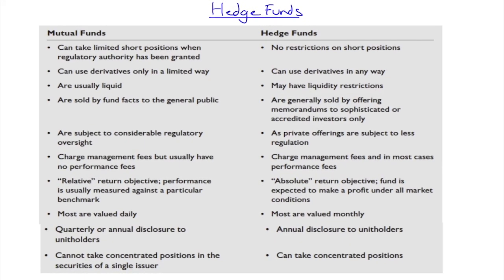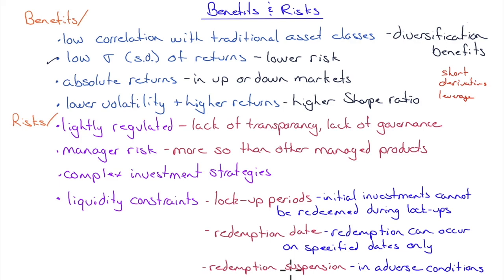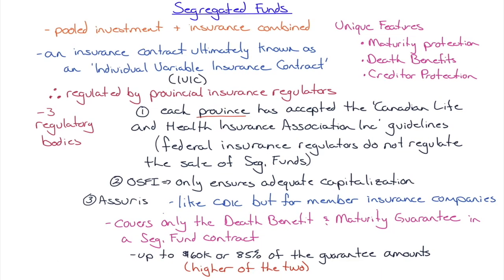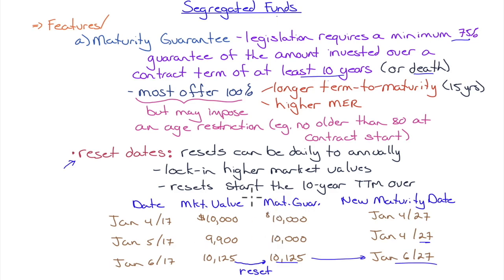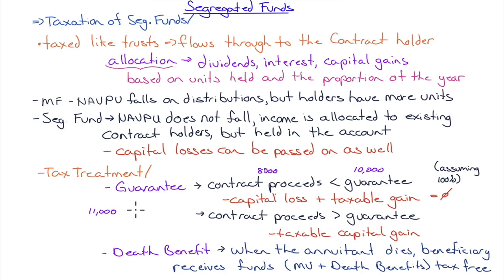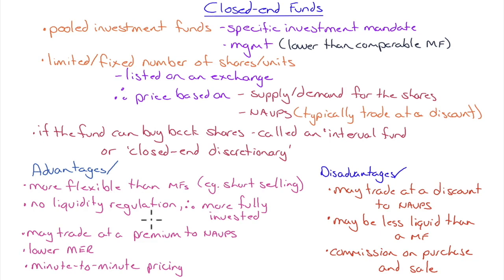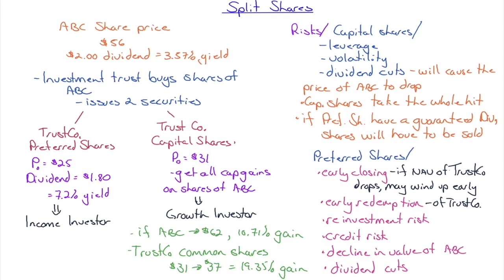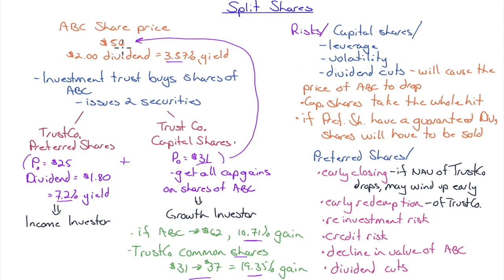CSC Companion Vids Ch 20-23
00:05 1—Hedge Funds
14:30 2—Segregated Funds
31:45 3—What are Labour-Sponsored Venture Capital Corporations
34:37 4—What are Closed-End Funds
37:56 5—What are Income Trusts
44:04 6—What is Listed Private Equity
48:13 7—What are Split Shares
53:17 8—What are Asset-Backed Securities
1:01:26 9—What are Mortgage-Backed Securities

I published these videos into a Youtube playlist to make it more convenient for new students. These companion vids have been edited together into sections and new music/titles were added :p. I think it would be better if CSI published these videos with well-designed slides and get rid of colourful handwritten pen on white background.